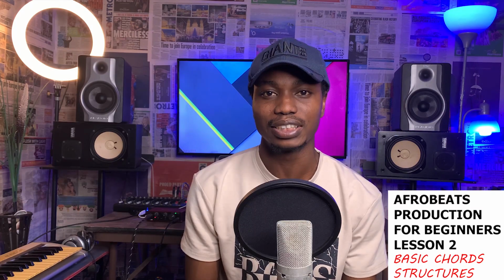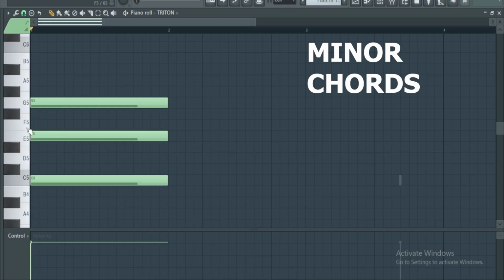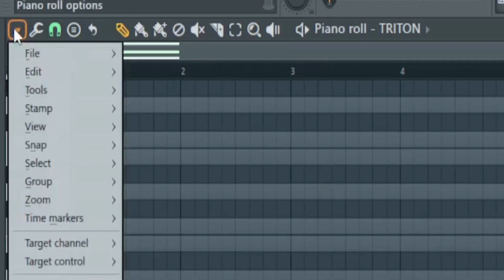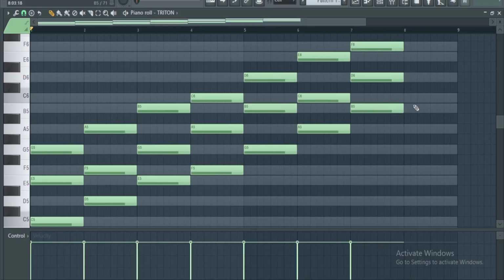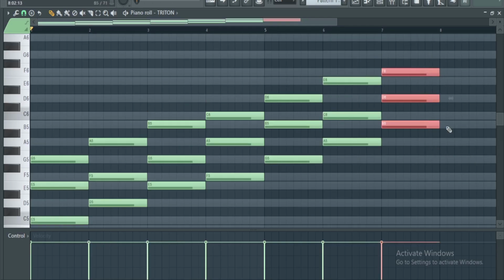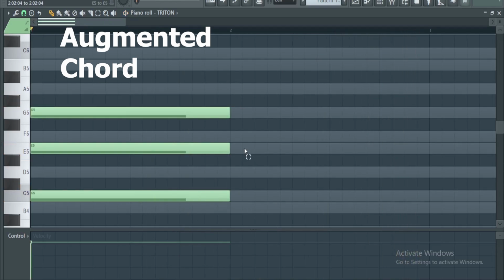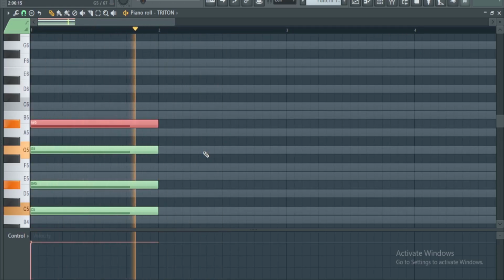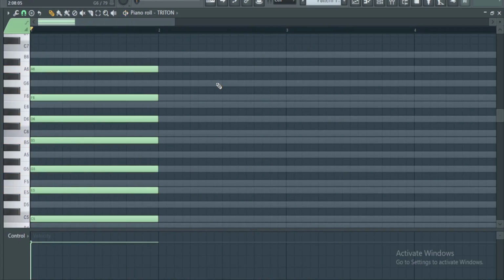“ The Foundation of Every Great Song”. Basic Chord Structures | Afrobeats Production Course. 002